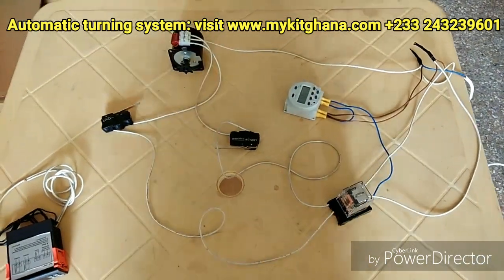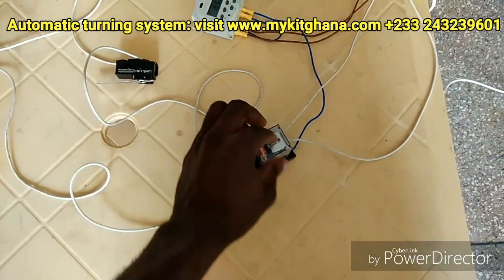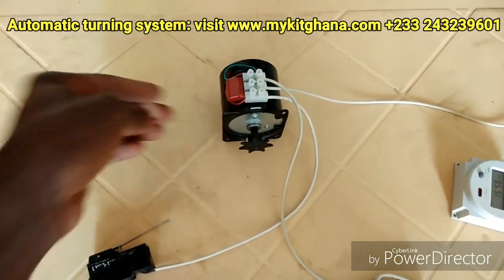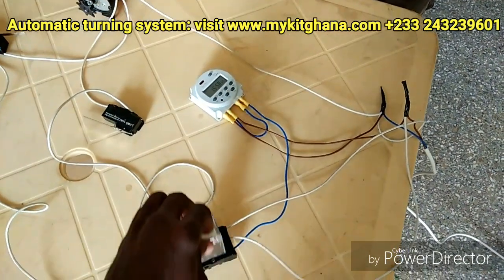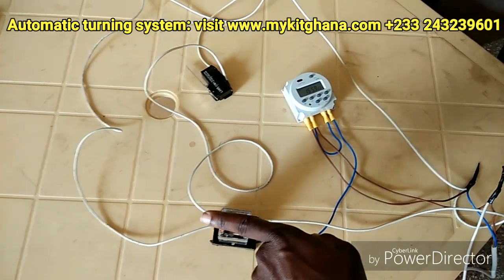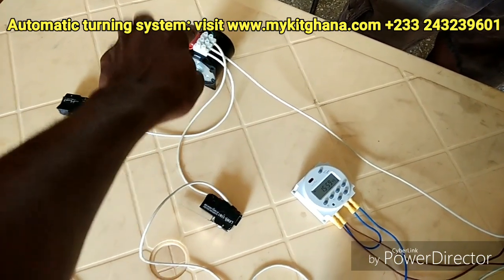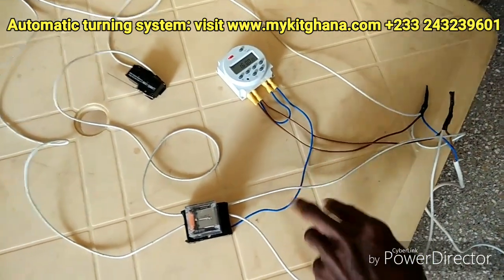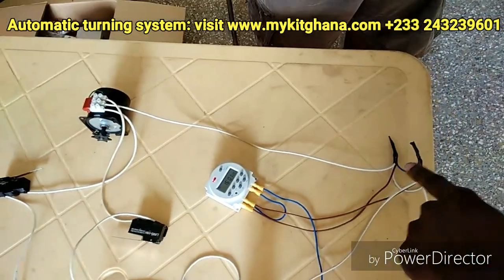How to make incubator egg turner system automatic with timer switch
Timer switch
Limit switch

COMMENT Bellow if you want me to make a video on a topic

HERE ARE OTHER USEFUL VIDEOS AND ARTICLES:
STC1000 thermostat